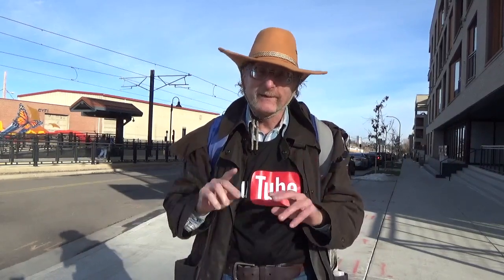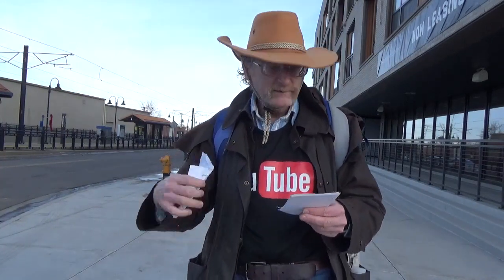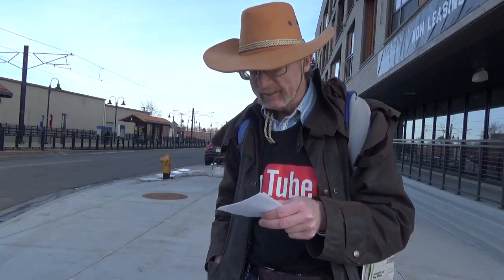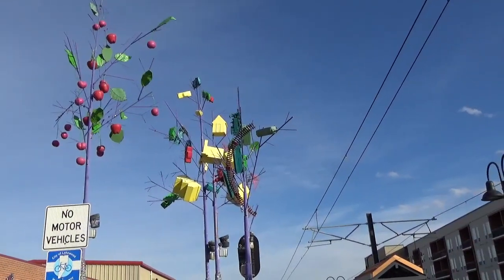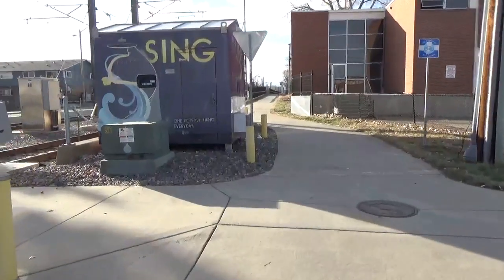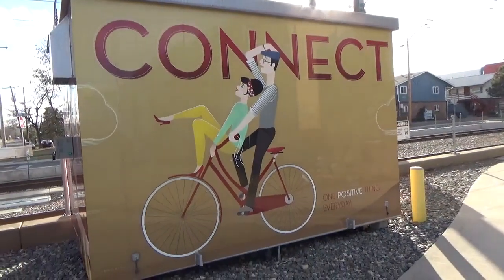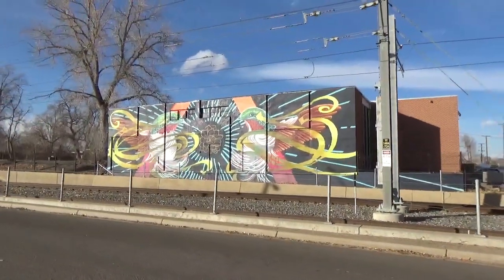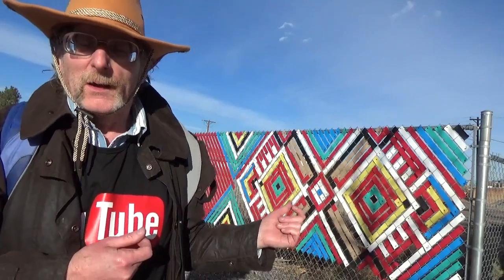Lamar RTD Light Rail Station Explored and Explained S01E45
A virtual  tour  of  the  Lamar Street RTD   rail  transit  station. Ever  wonder   what  is  found  around  an  RTD  station  in  Denver? Are  you planning  on visiting  Denver?  Join  me  in exploring  Denver  one  station  at  a  time. Lamar Street  RTD  Rail Station   is  located about five miles west of  downtown Denver on the  West Line  of  RTD.
     This  is  a  continuation  of  the  video  series   which  started    in  2020   which  was  interrupted  by  the  lockdowns.  Now it  is  2022  and  it  is  allowable  for  me  to  restart  a  series  which  is  important  to  me.  Eventually  we  will  cover  every  RTD  rail  station  in  the  system  that  is  in  current  operation.